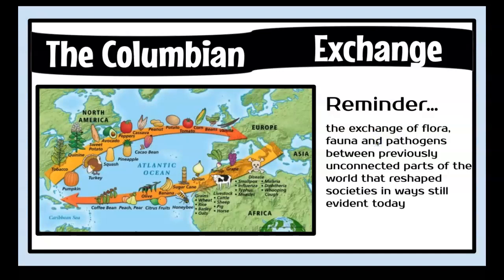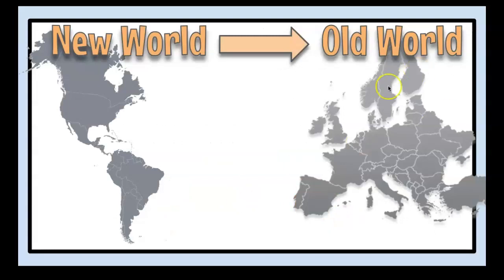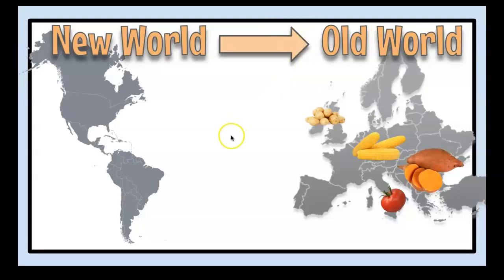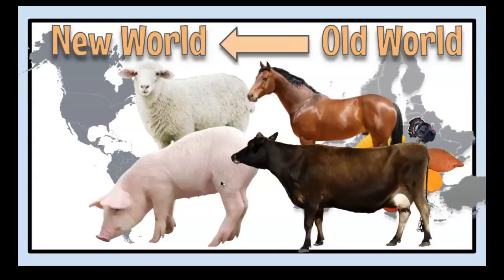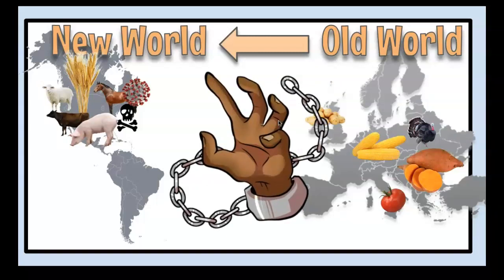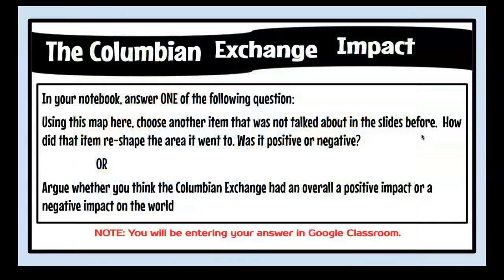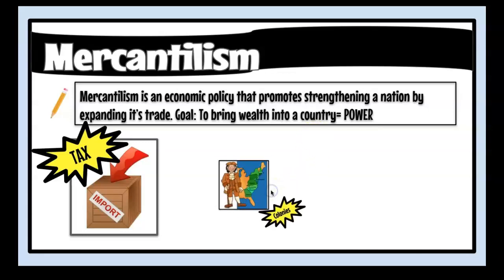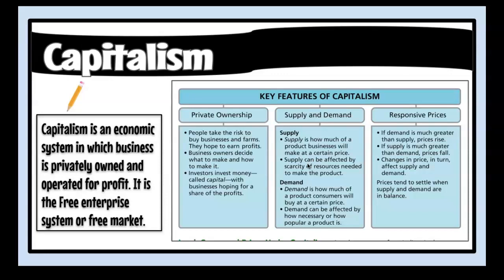Age of Exploration Day Four